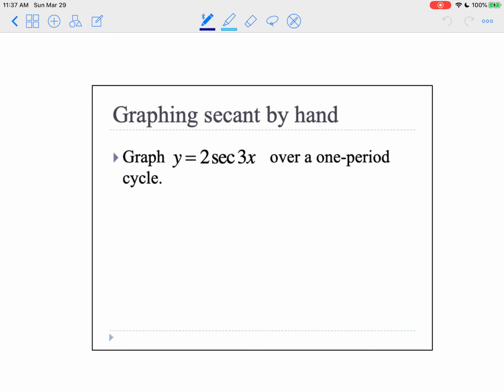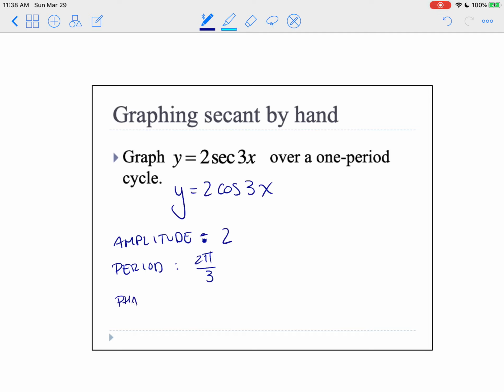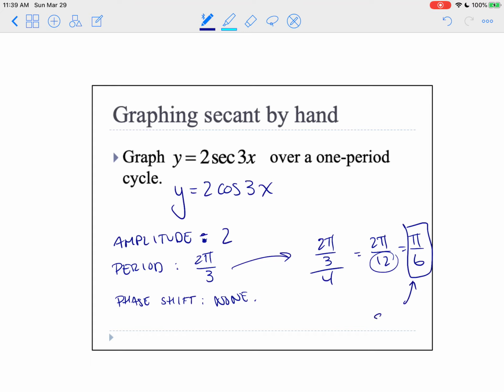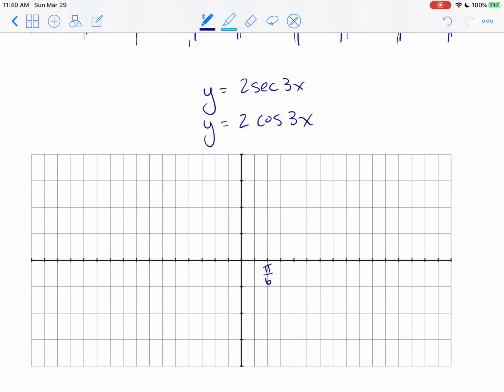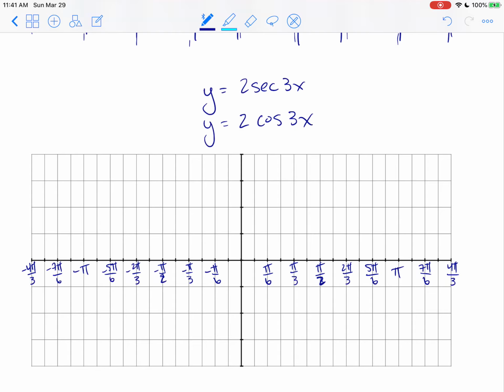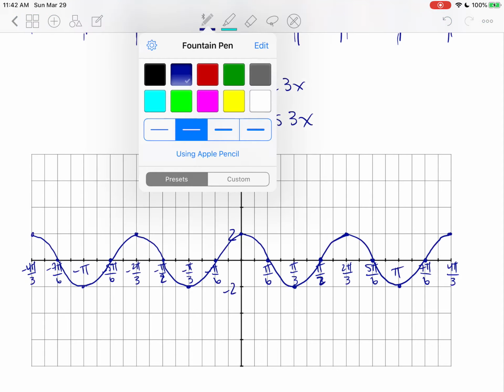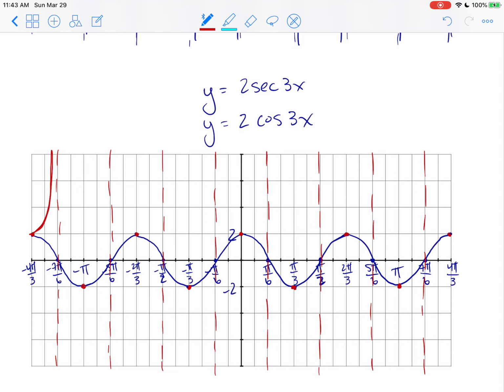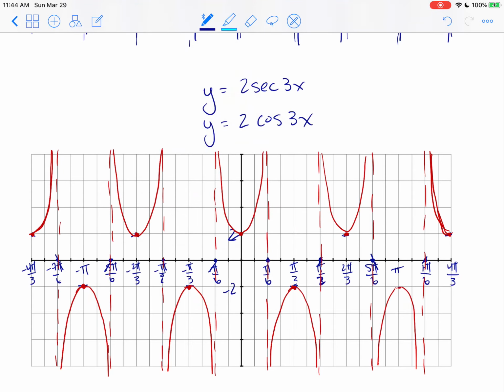1.7 Graphs of Other Trig Functions Lecture